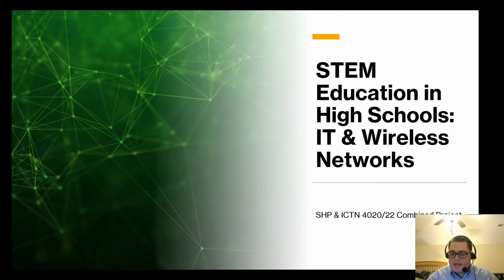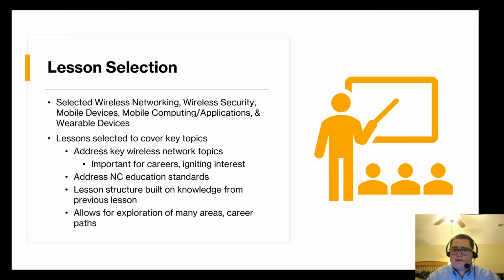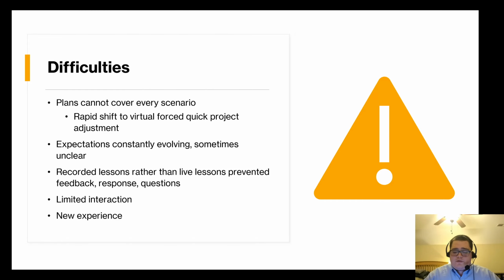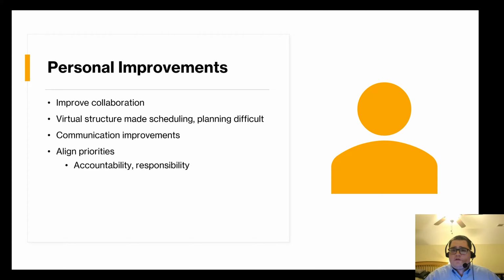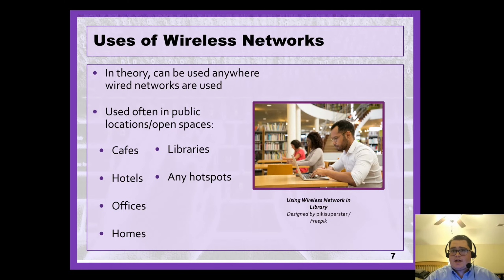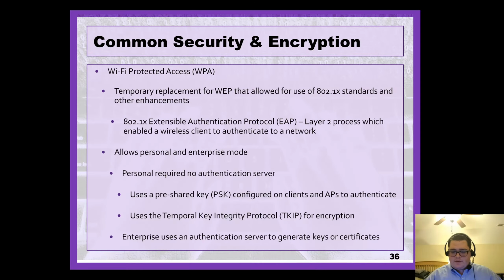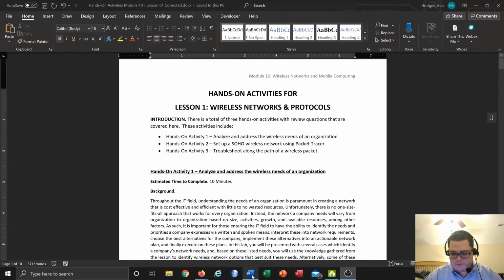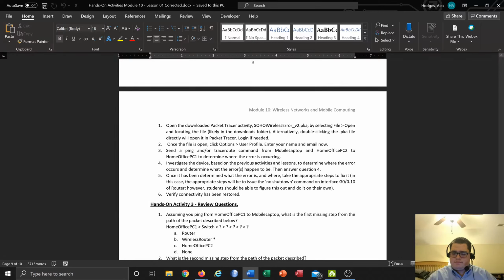Signature Honors/ICTN 4020/22 Project Presentation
This presentation will review my SHP and ICTN 4020/22 project that I have been creating for the past two semesters. It will have three sections: Project Overview, Lesson Content, and Hands-On Content. The final two sections will not be in great detail; however, the resources can be found in a Google Drive link in the description of the Lesson Slides video on my channel.